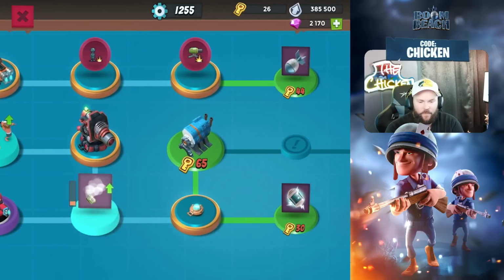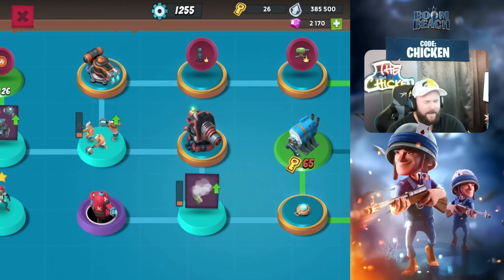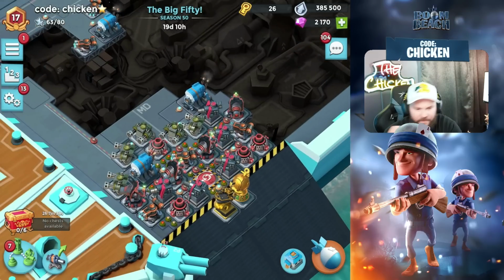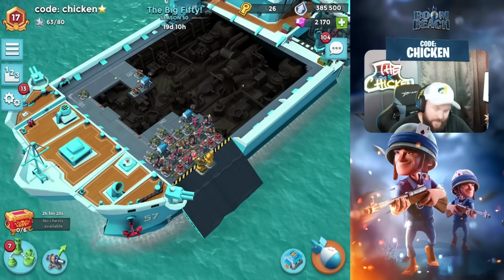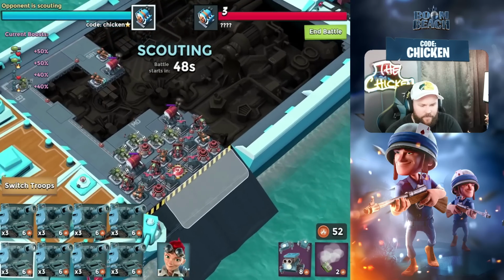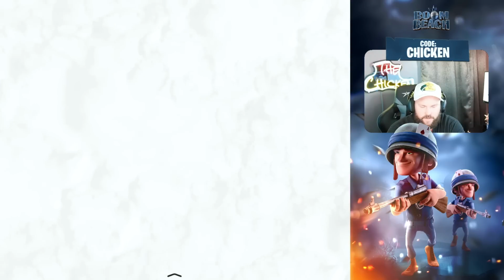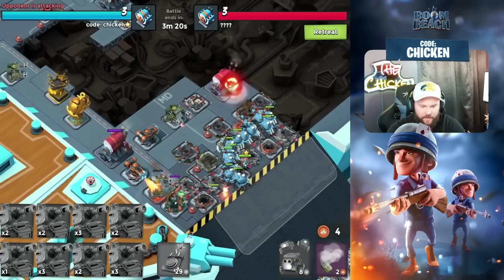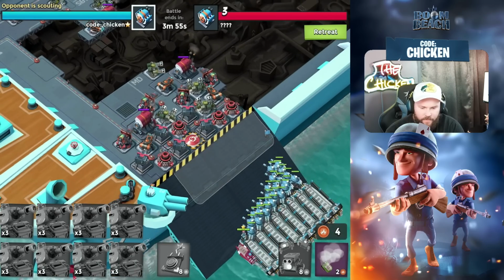IT'S TIME TO TALK ABOUT THE RESET in Season 50... (Rank 18 Tips) // Boom Beach Warships